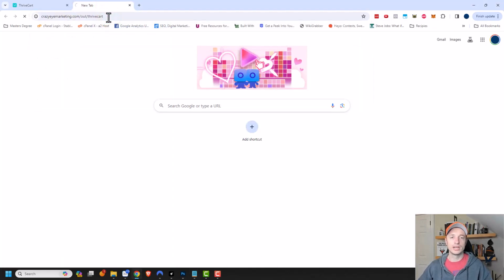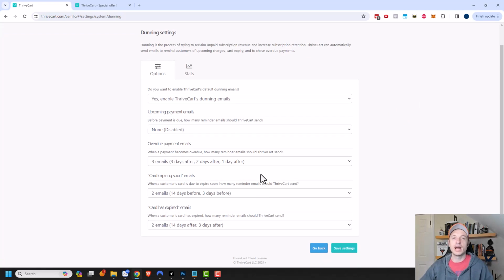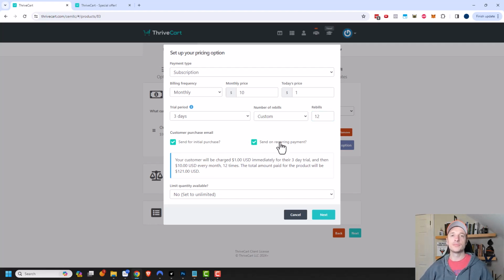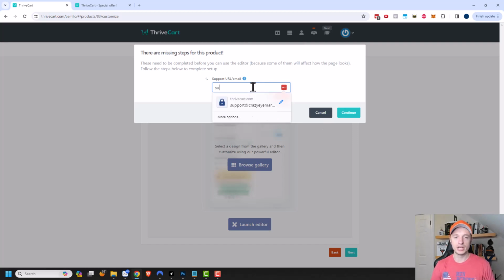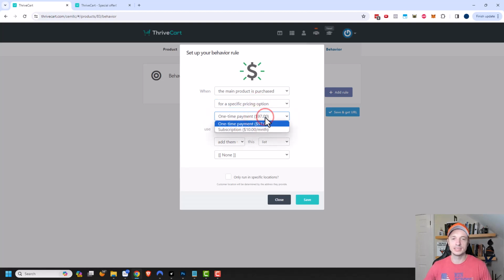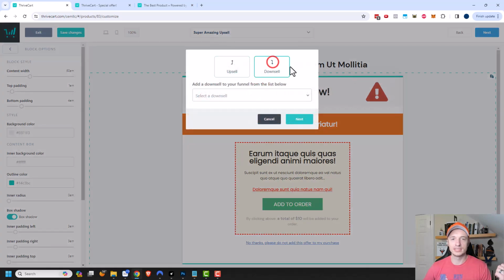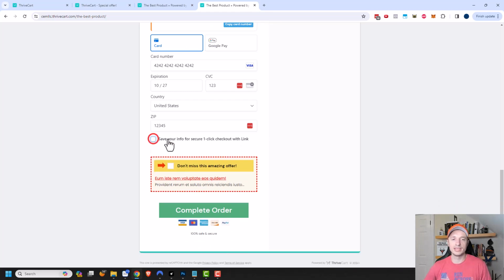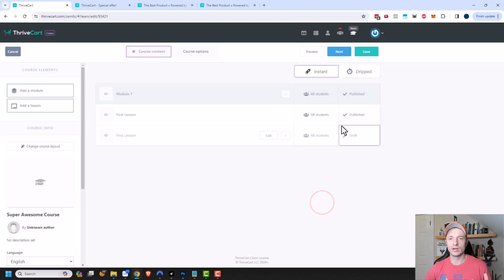Full ThriveCart Tutorial - Build Sales Funnels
Tutorial shows you how to build sales funnels with ThriveCart. In this video, we go over several key settings, talk about setting up products, upsells, and downsells. We also briefly discuss the Learn platform.